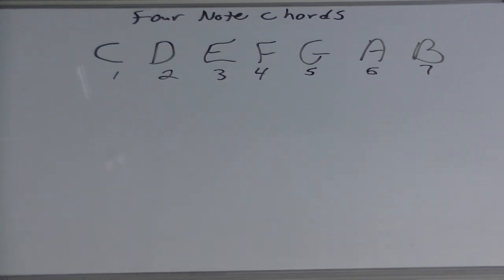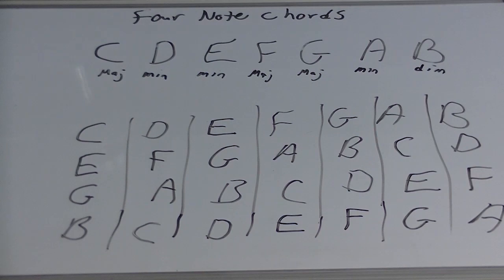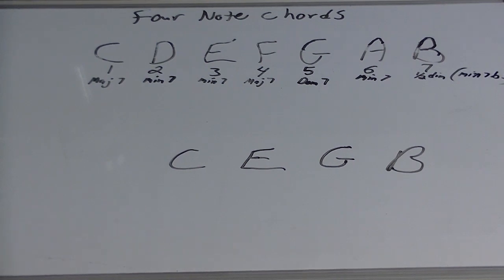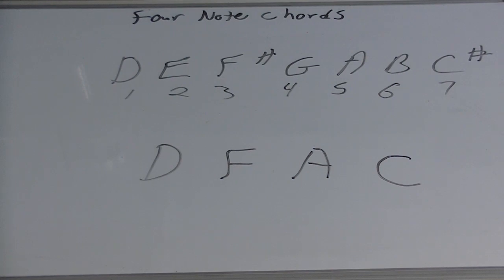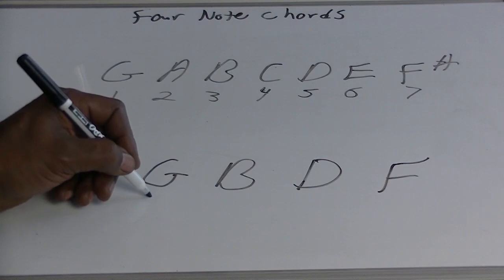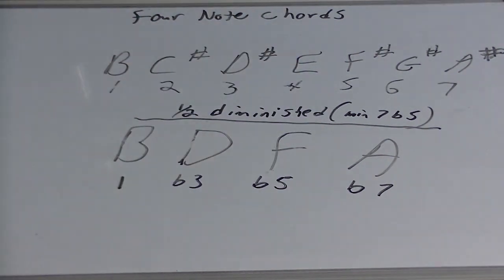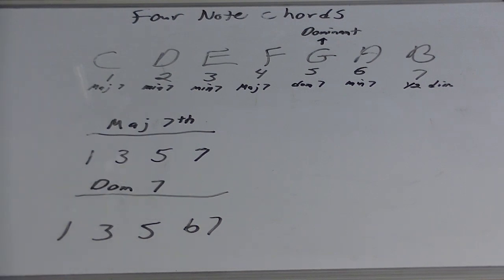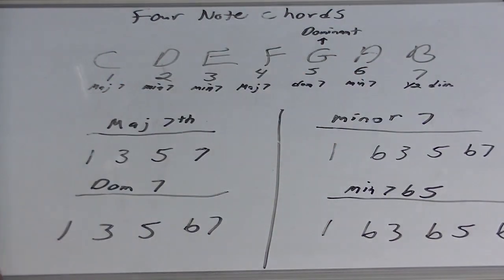Unlocking music theory 8: Four note chords- Maj 7, Dom 7, min 7 and half diminished chords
In this lesson we move beyond triads, into the study of four note chords. We learn about the most commonly used types of four note chords, where they come from and how we can come to understand that these chords are just extensions of triads. We then compare these chords to see the similarities and differences between the chords and how to differentiate them. Once we have this knowledge, we can go to the guitar and learn how to construct them on the instrument.